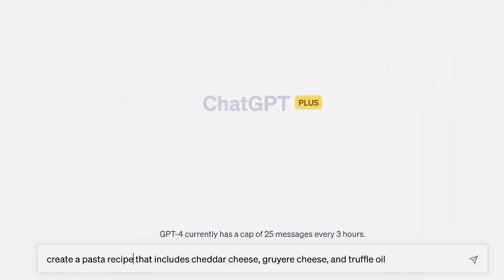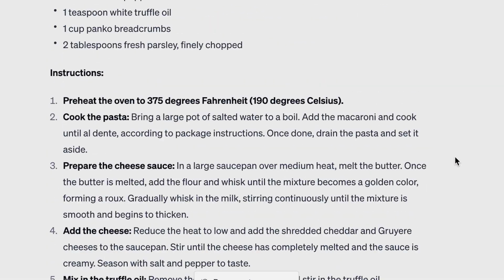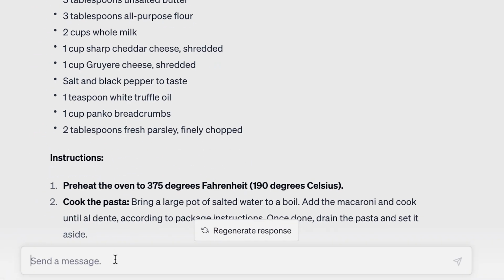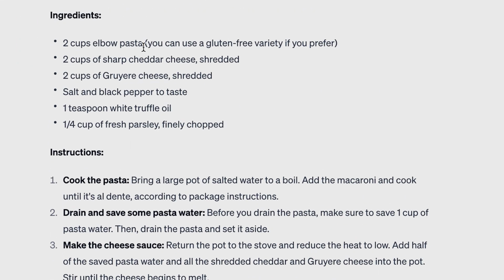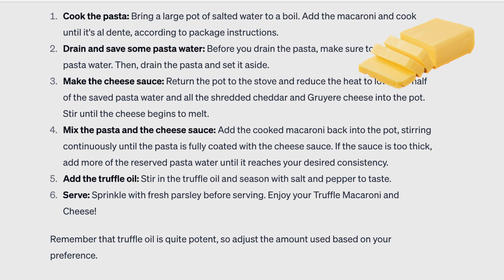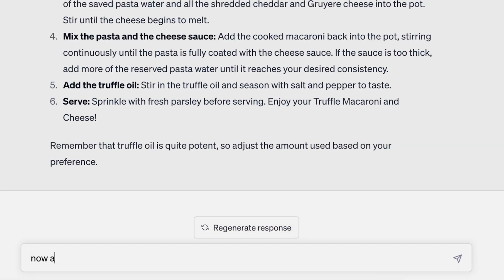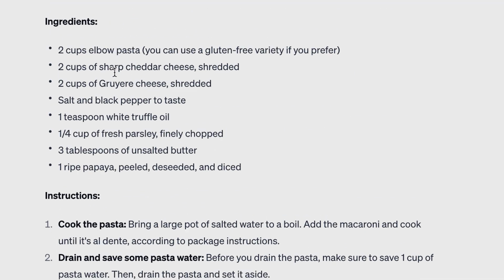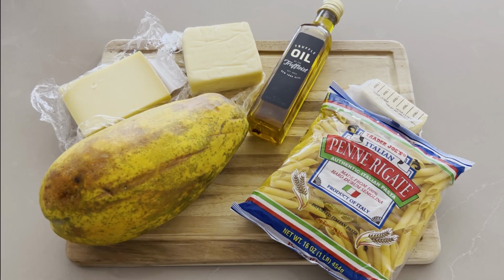Recipe Reinvention - ChatGPT's Guide to Papaya Infused Mac and Cheese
Cooking with chatgpt

Welcome to 'Papaya Mac Attack' - my culinary adventure where I invite you to the crossroads of the tropics and comfort food! Join me as I infuse a classic mac and cheese with a twist of tropical papaya, revolutionizing the ordinary into extraordinary. Alongside my digital sous-chef, ChatGPT, I'll show you how to elevate simple ingredients with innovative techniques. Get ready for a flavorful journey as we turn your typical dinner into an unforgettable, exotic gastronomic experience!

Ingredients used:

- 2 Cups of uncooked pasta (any pasta you have on hand works!)
- 2 Cups of sharp cheddar cheese, shredded
- 2 Cups of Gruyere cheese, shredded
- Salt and black pepper to taste
- 1 Teaspoon white truffle oil
- 3 Tablespoons of unsalted butter
- 1 Ripe papaya, peeled, deseeded, and diced

Instructions:

1. Cook the pasta: Bring a large pot of salted water to a boil. Add the macaroni and cook until it's al dente, according to package instructions.
2. Drain and save some pasta water: Before you drain the pasta, make sure to save 1 cup of pasta water. Then, drain the pasta and set it aside.
3. Make the cheese sauce: Return the pot to the stove and reduce the heat to low. Add the butter, half of the saved pasta water, and all the shredded cheddar and Gruyere cheese into the pot. Stir until the cheese and butter have melted and combined into a creamy sauce.
4. Mix the pasta and the cheese sauce: Add the cooked macaroni back into the pot, stirring continuously until the pasta is fully coated with the cheese sauce. If the sauce is too thick, add more of the reserved pasta water until it reaches your desired consistency.
5. Add the truffle oil: Stir in the truffle oil and season with salt and pepper to taste.
6. Add the papaya: Gently stir in the diced papaya, distributing it evenly throughout the pasta.

Cheese Grater

Let me know your thoughts on this if you made it and ideas for more recipes going forward!